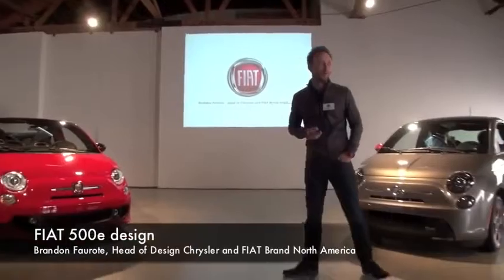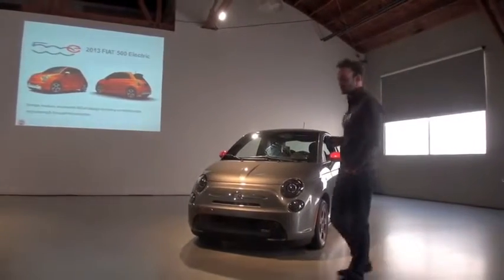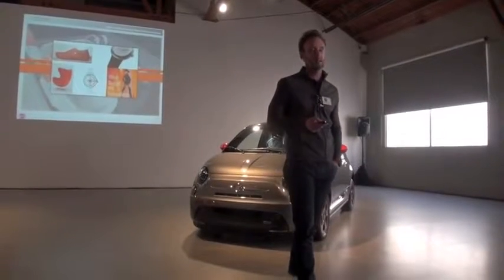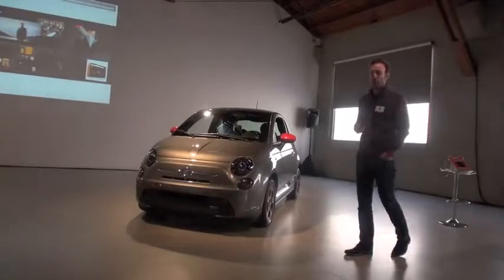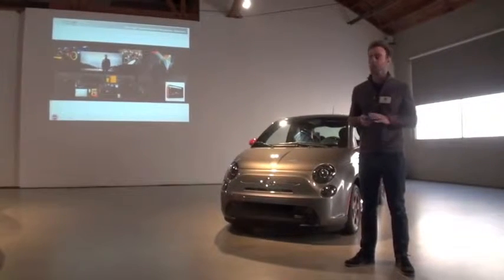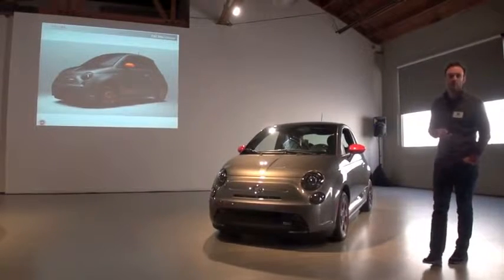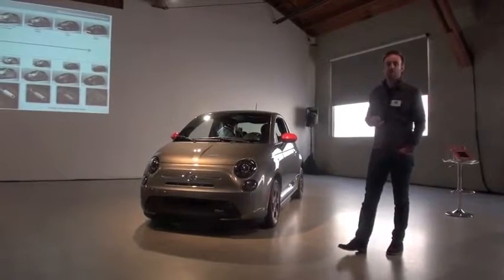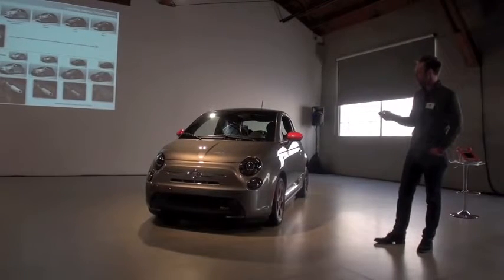FIAT 500e design